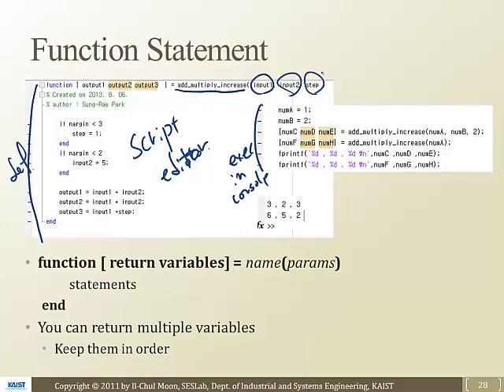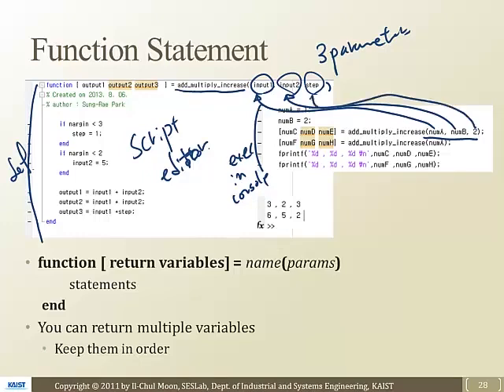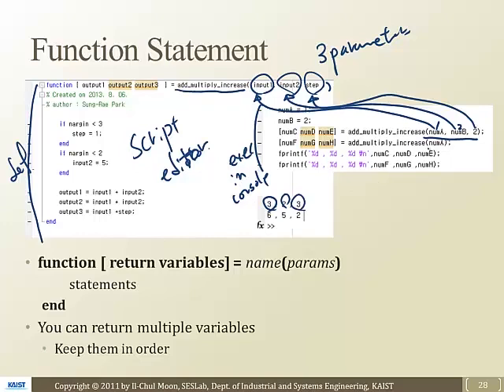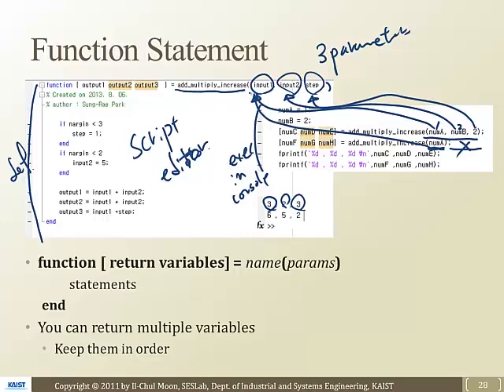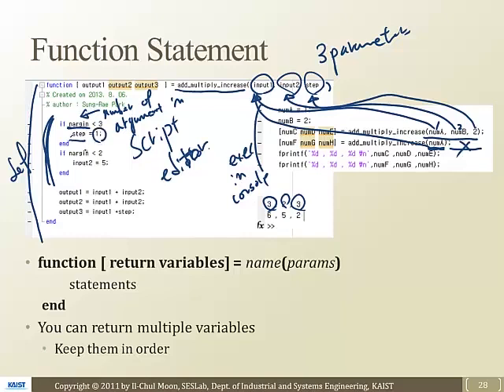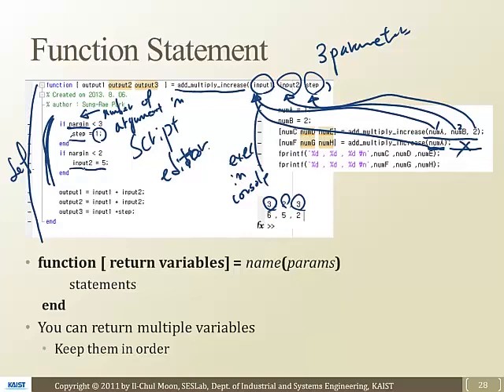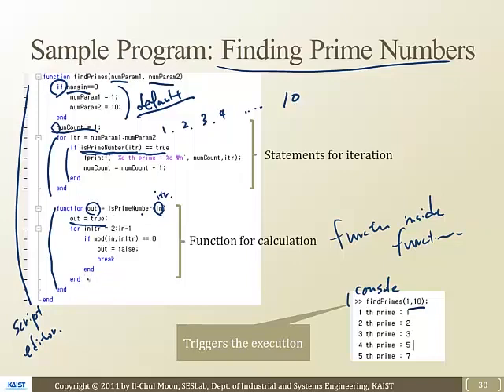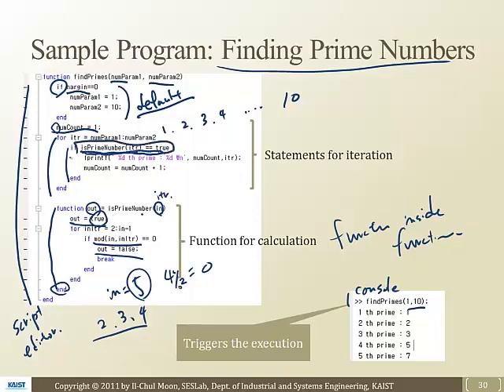자료구조 및 알고리즘 개론1 [1-9] Functions in Matlab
자료구조 및 알고리즘 개론1: Functions in Matlab